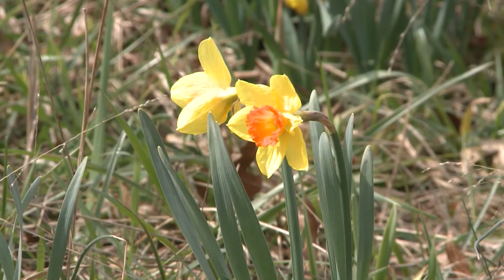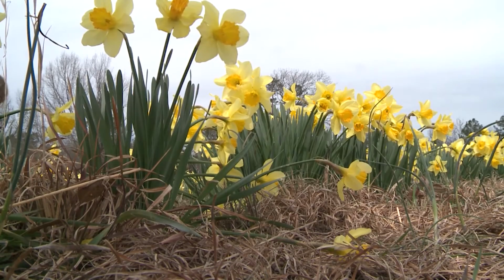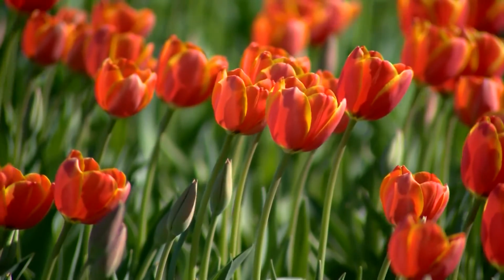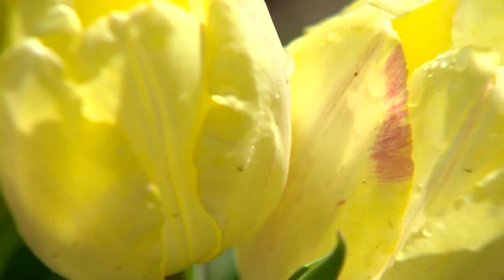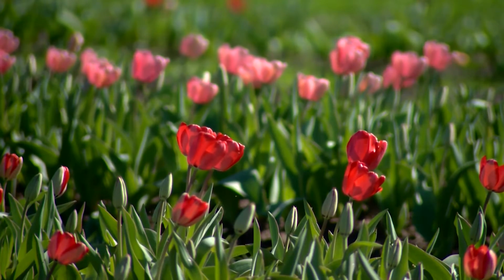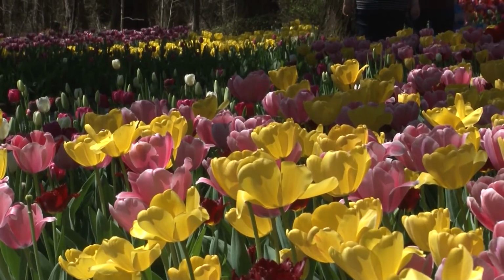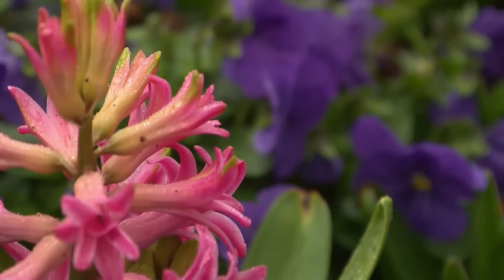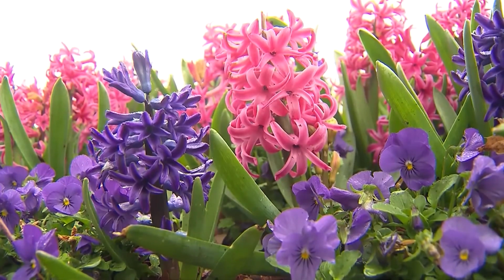Gardening With Ginny - Spring Bulbs